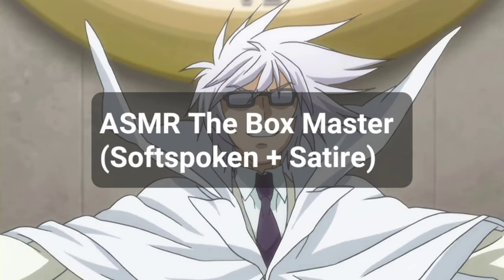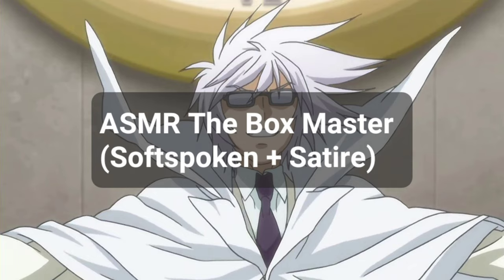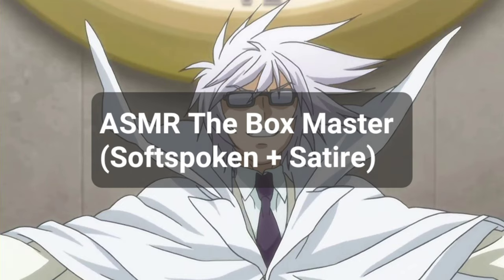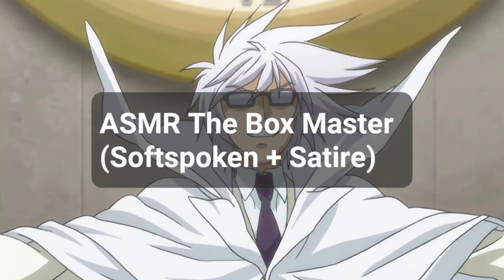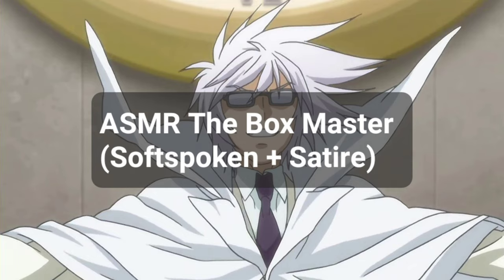ASMR The Box Master (Softspoken + Satire)